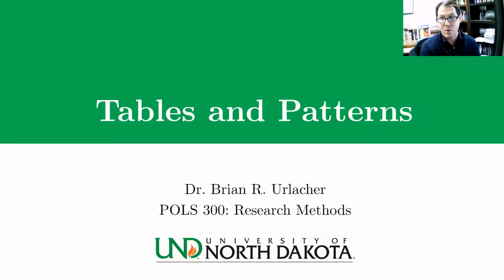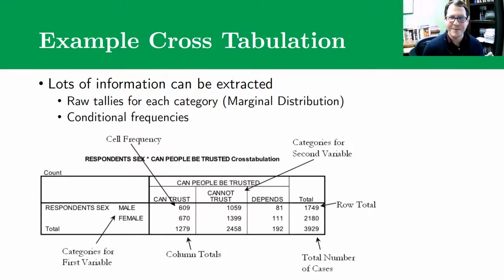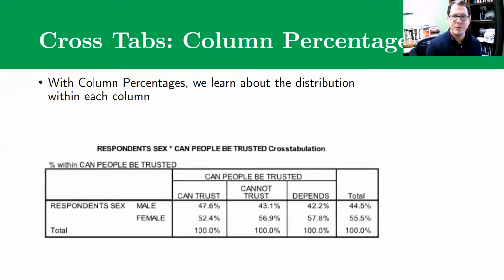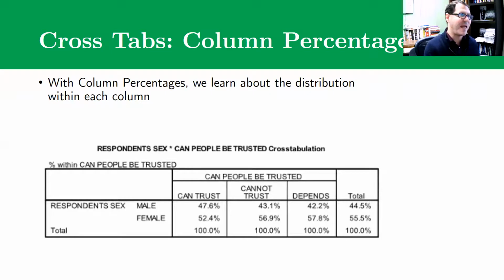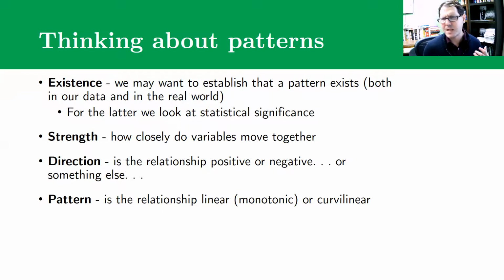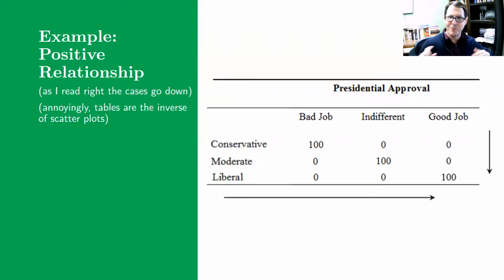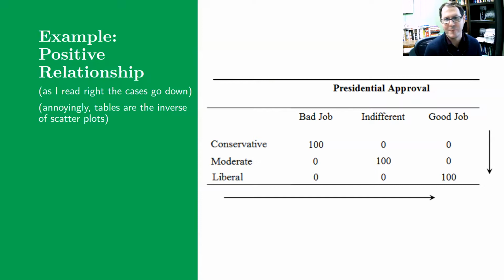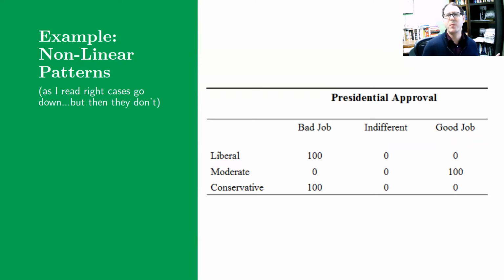Patterns and Tables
A discussion of how to present data effectively using tables.